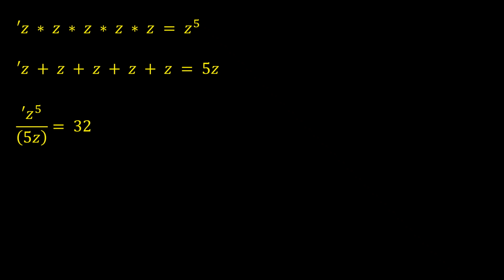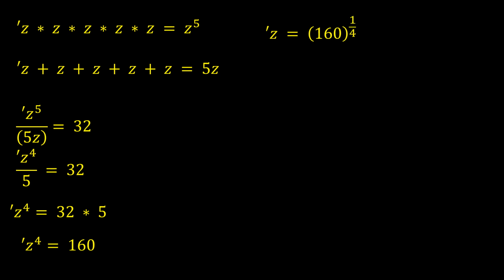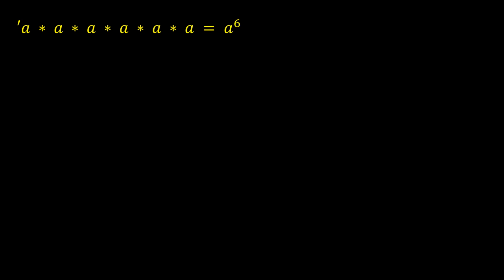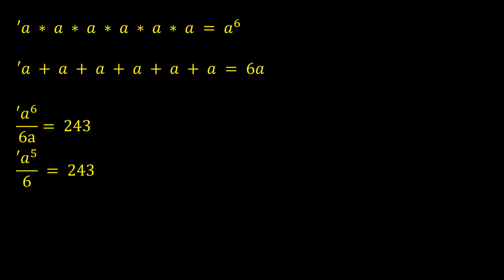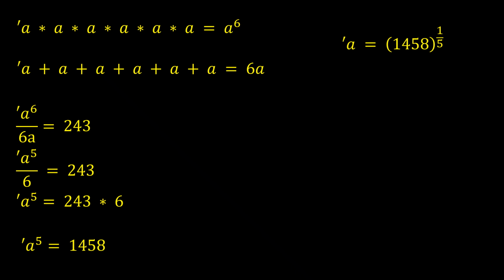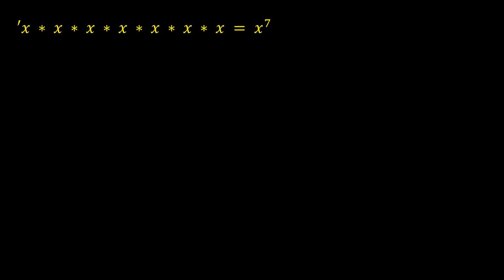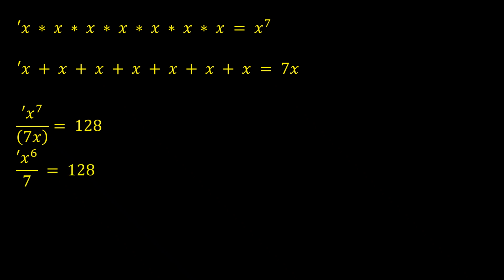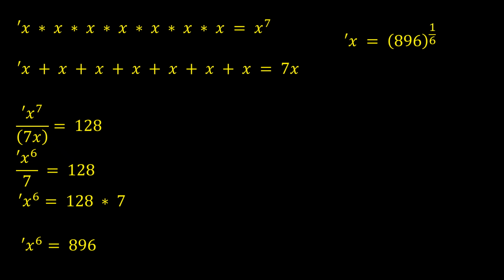USA Math Olympiad | Algebra & Exponents Tricks | Olympiad Level Questions Explained